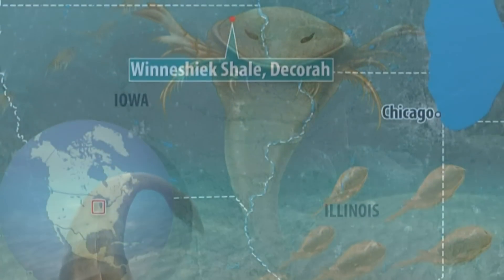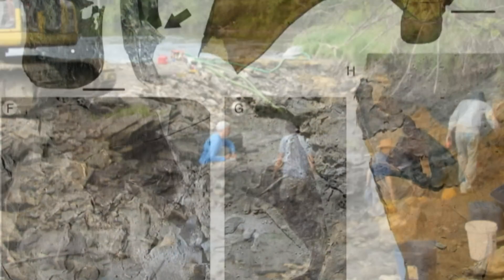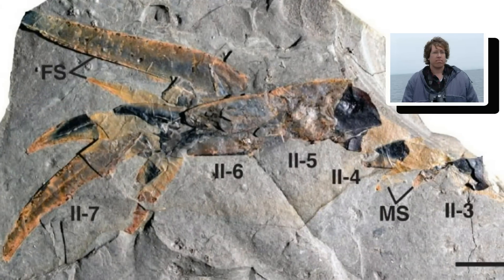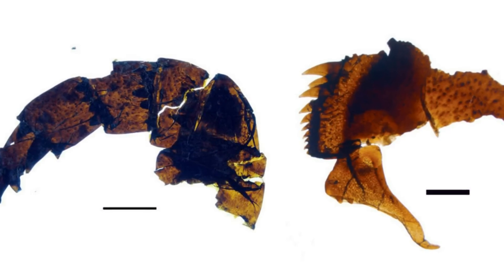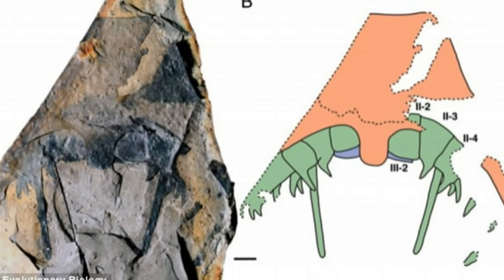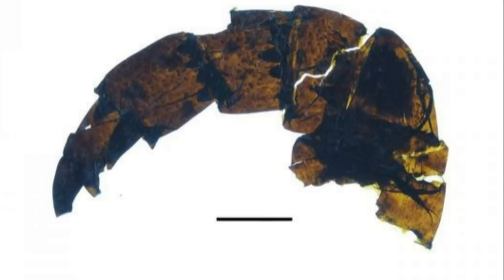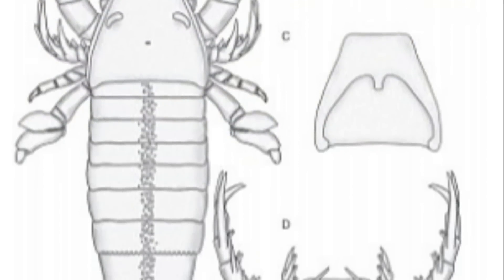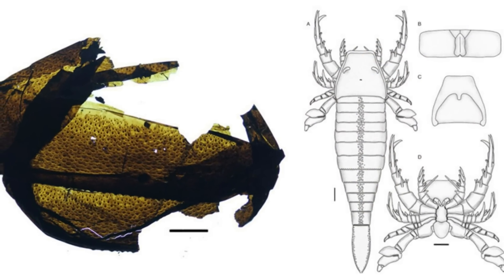Fossils Show Big Bug Ruled the Seas 460 Million Years Ago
Earth's first big predatory monster was a weird water bug as big as a human, newly found fossils show.

Almost half a billion years ago, way before the dinosaurs roamed, Earth's dominant large predator was a sea scorpion that grew to 5 feet 7 inches, with a dozen claw arms sprouting from its head and a spike tail, according to a new study.

Scientists found signs of these new monsters of the prehistoric deep in Iowa, of all places.

Geologists at the Iowa Geological Survey found 150 pieces of fossils about 60 feet under the Upper Iowa River, part of which had to be temporarily dammed to allow them to collect the specimens. Then scientists at Yale University determined they were a new species from about 460 million year ago, when Iowa was under an ocean

Then, all the action was in the sea and it was pretty small scale, said James Lamsdell of Yale, lead author of the study published Monday in the journal BMC Evolutionary Biology.

"This is the first real big predator," Lamsdell said. "I wouldn't have wanted to be swimming with it. There's something about bugs. When they're a certain size, they shouldn't be allowed to get bigger."

Technically, this creature — named Pentecopterus decorahensis, after an ancient Greek warship — is not a bug by science definitions, Lamsdell said. It's part of the eurypterid family, which are basically sea scorpions.

Those type of creatures "are really cool," said Joe Hannibal, curator of invertebrate paleontology at the Cleveland Museum of Natural History. Hannibal wasn't part of the study, but praised it for being well done, adding "this species is not particularly bizarre — for a eurypterid."

Unlike modern land scorpions, this creature's tail didn't sting. It was used more for balance and in swimming, but half this creature's length was tail, Lamsdell said.

There were larger sea scorpions half way around the world at the same time but those were more bottom feeders instead of dominant predators, he said.

Lamsdell could tell by the way the many arms come out of the elongated head how this creature grabbed prey and pushed it to its mouth.

"It was obviously a very aggressive animal," Lamsdell said. "It was a big angry bug."